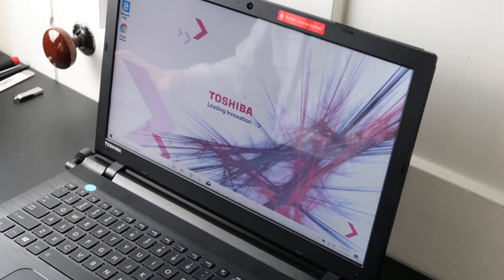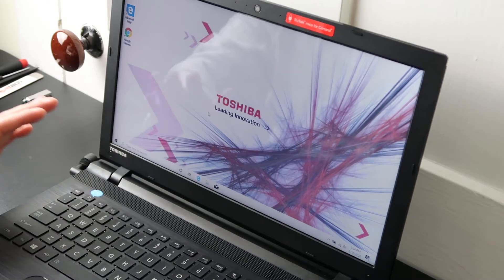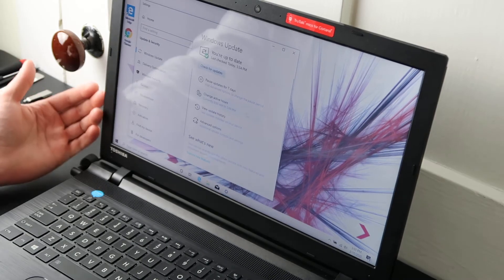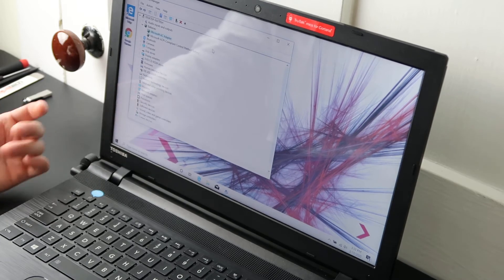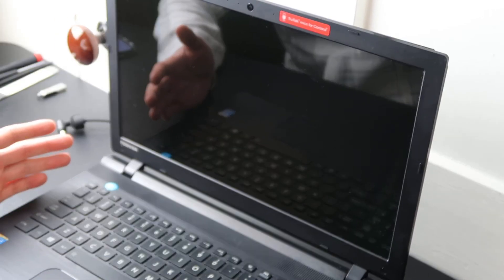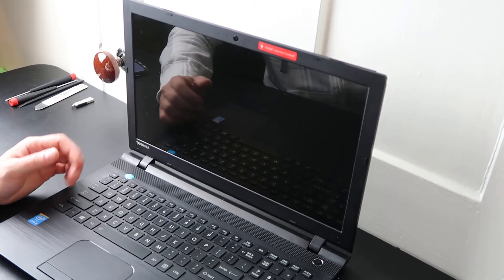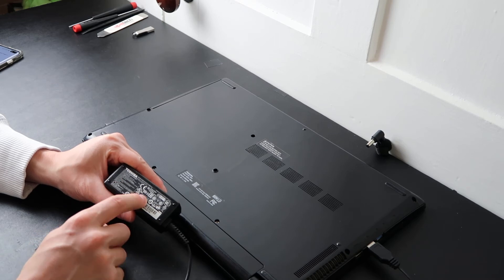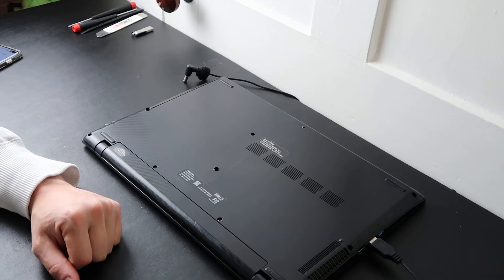How To Fix Toshiba Battery Wont Charge / Battery Not Detected / 0% Plugged In Not Charging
Use this video if the battery is not charging in your Toshiba Laptop.  You could be getting errors like; Battery Wont Charge, Battery Not Detected, 0% Plugged In, Not Charging.  Usually however, these errors indicate a bad battery almost %90 of the time.  If you need help finding a replacement, let me know!  You can also try testing your charger to make sure its putting out the correct power as seen here;

FAQ's
Q:  I have tried these steps but the problem wont go away.
A:  If the issue remains after trying these steps, you most likely need to replace the battery.  Let me know the Brand and Model of your laptop if you would like assistance locating one :)